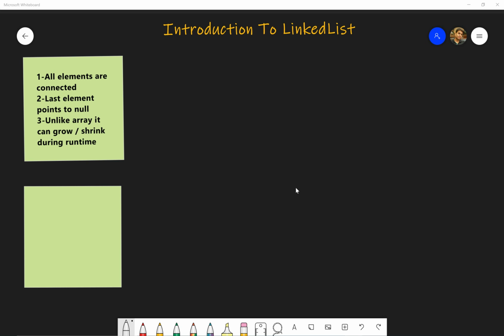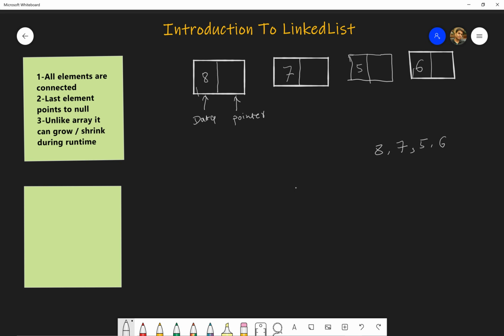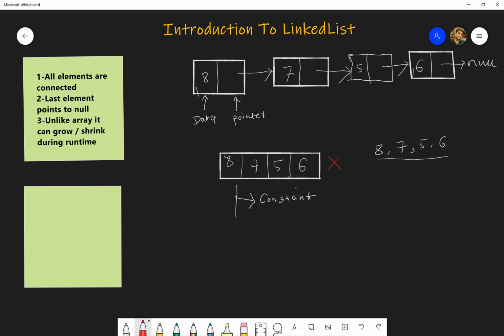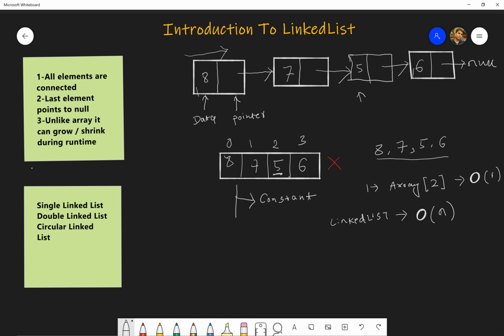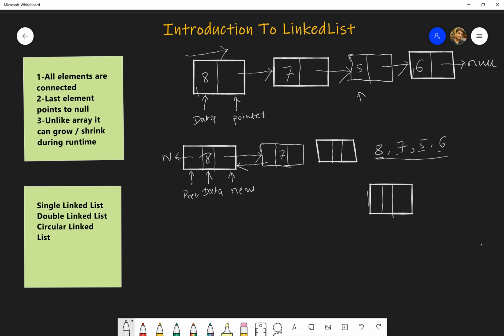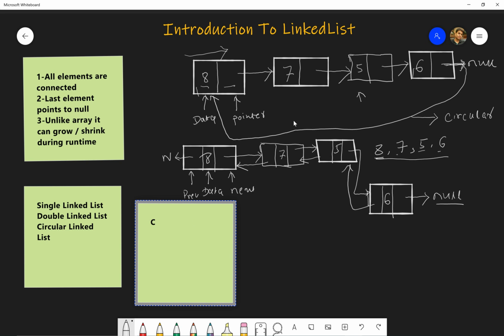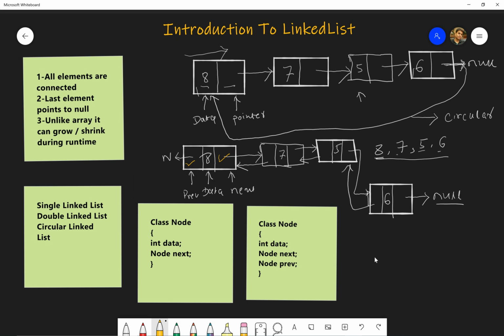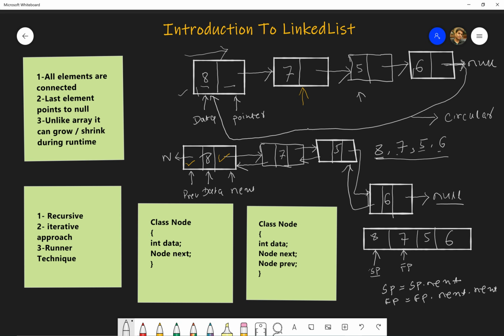Introduction to linked list in data structure | Why Linked List | Data Structure & Algorithms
In Linked list
1-All elements are connected
2-Last element of the list points to null
3-Does not waste memory

1-Access Time in array - O(1)
2-Access Time in linked list - O(n)
3-Unlike array can grow or shrink during execution of program

Approaches for traversing a linked list
1-Iterative
2-Recursive
3-Runner approach using two pointers

1-Single Linked List
2-Double Linked List
3-Circular Linked List